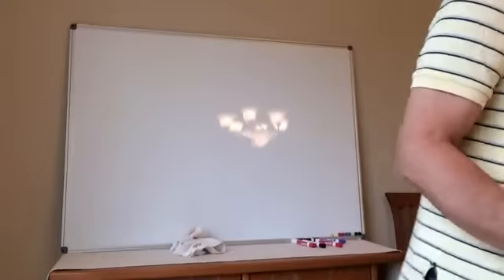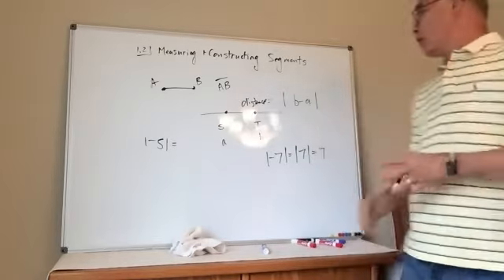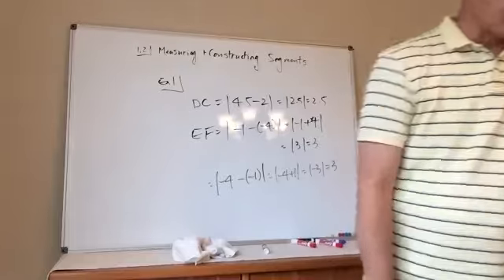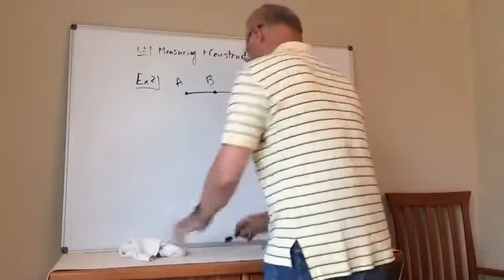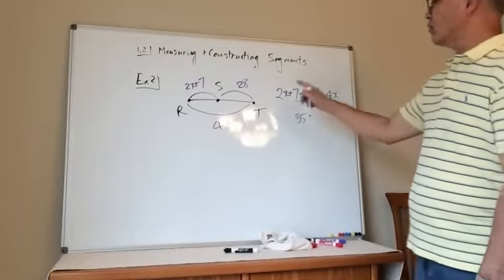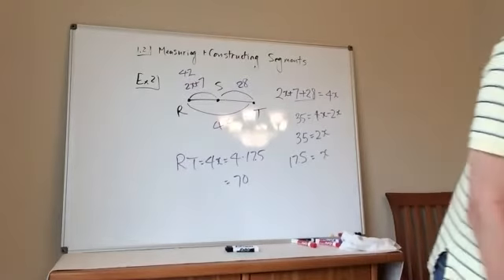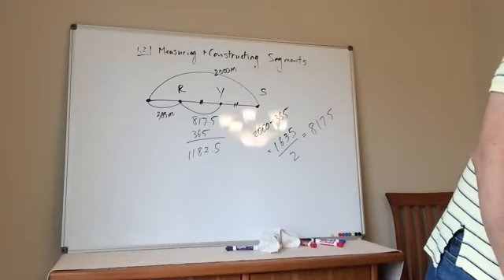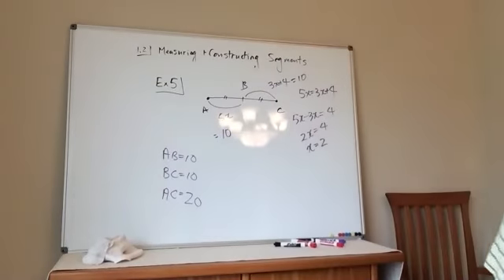Geometry Ch 1.2 20-21